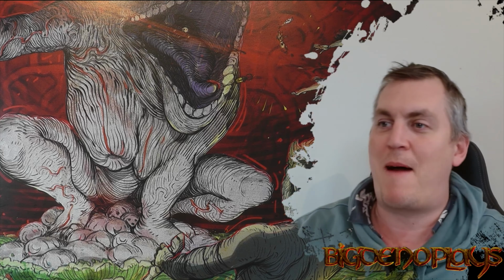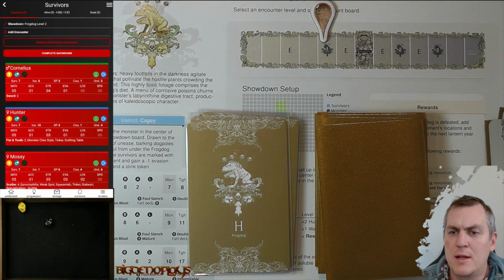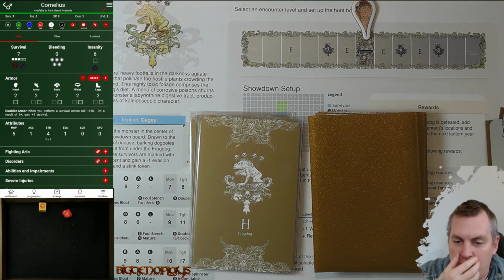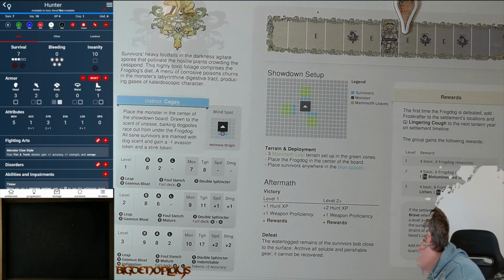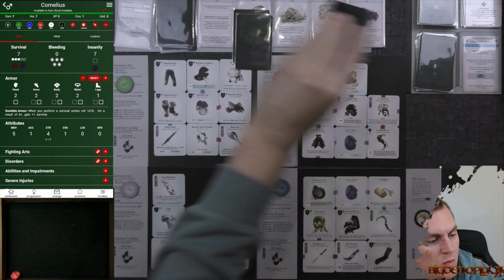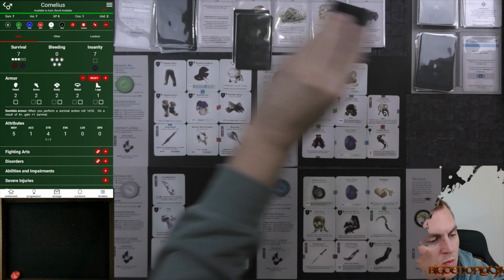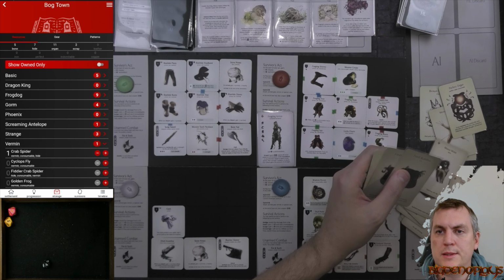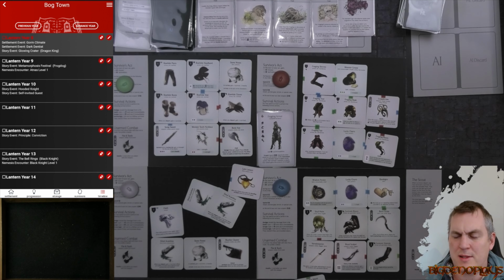BigDenoPlays - Frogdog Campaign, LY7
Join me for another foray into the world of Kingdom Death, this time using the new Frogdog and Black Knight expansions!